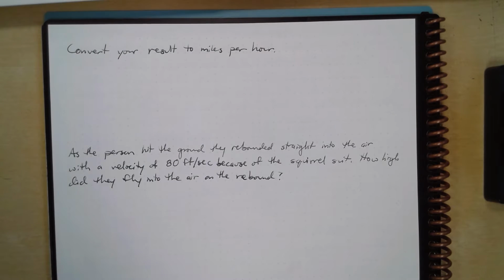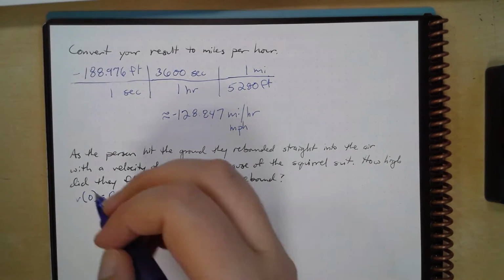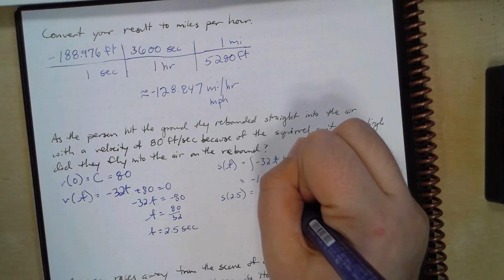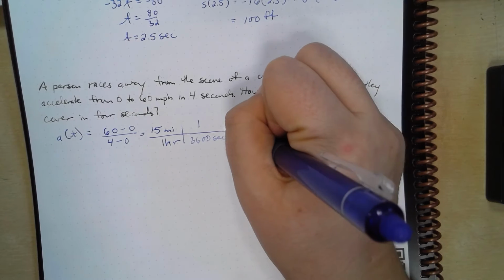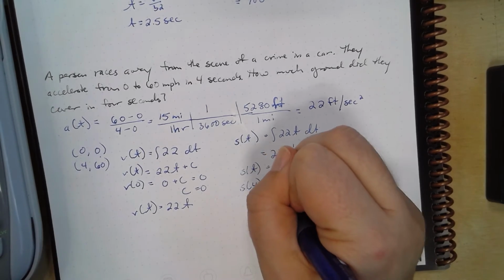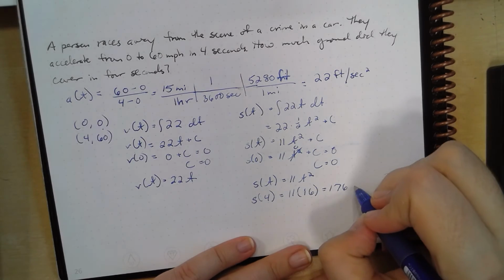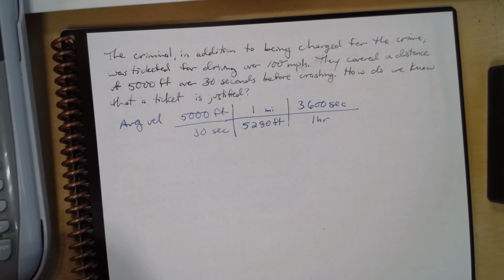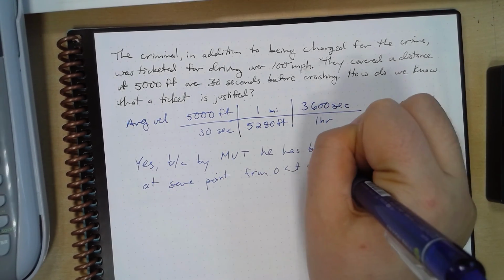Unit 5 Lesson 4 Applications of Differential Equations Part 2